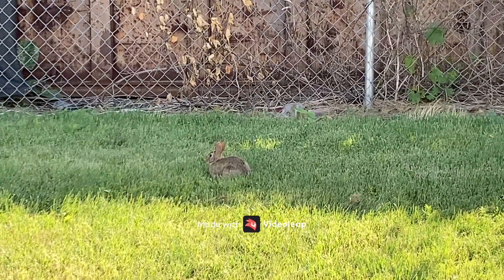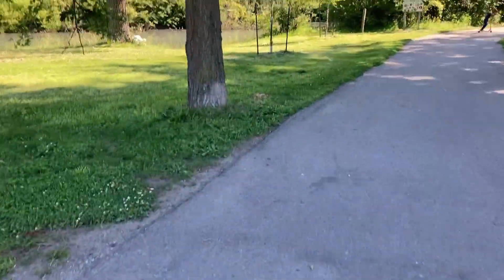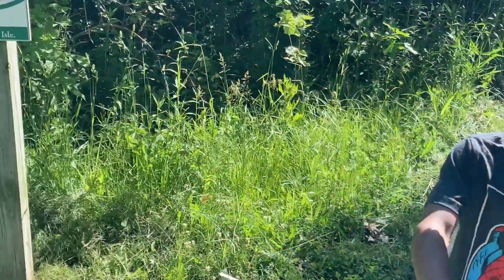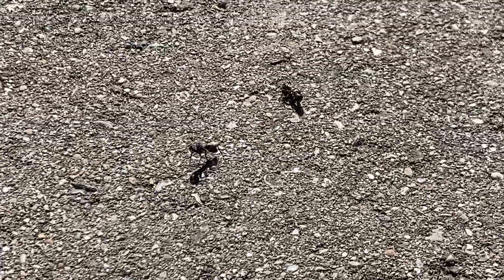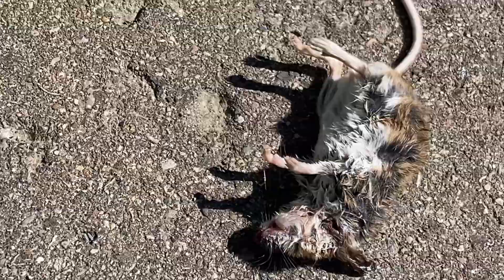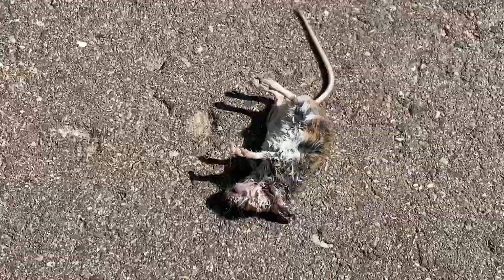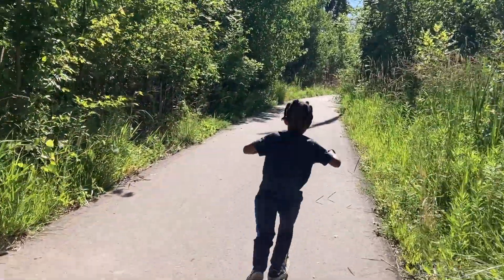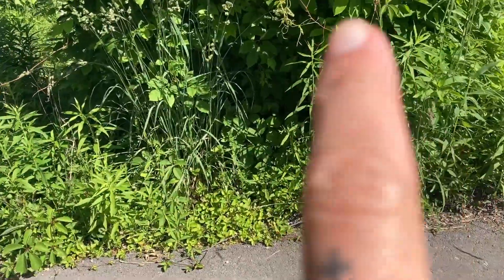We Saw SLENDERMAN in the Woods!!!